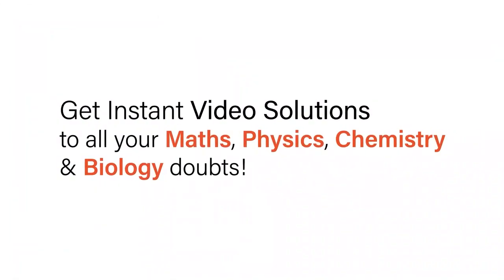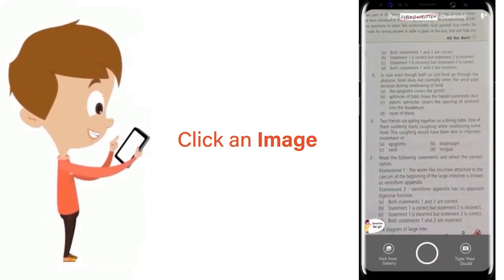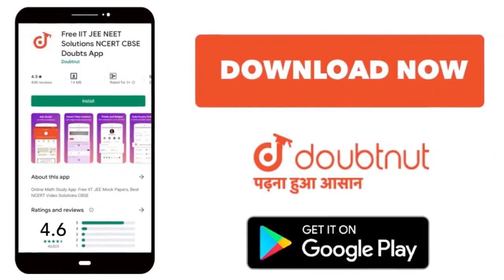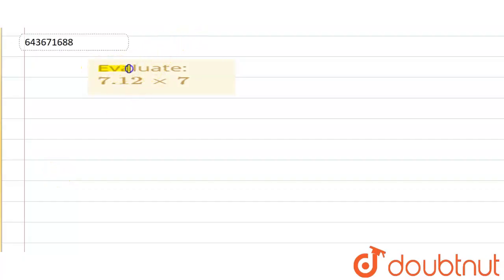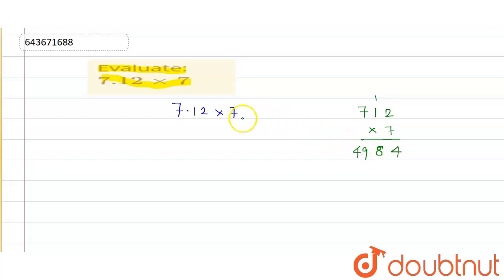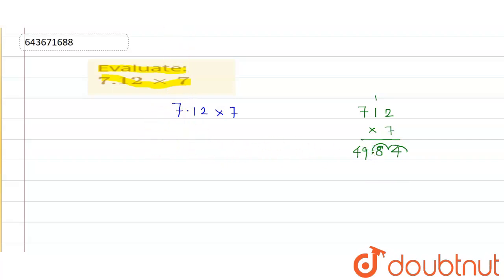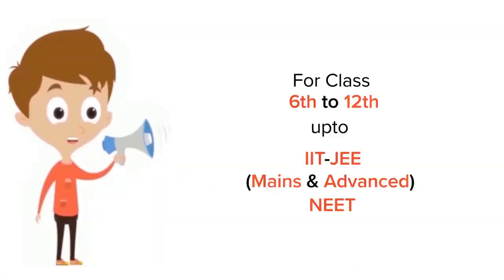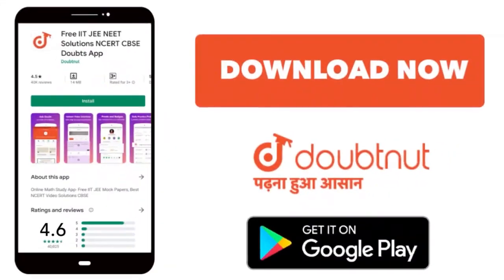Evaluate: 7.12 xx 7 | DECIMALS | MATHS | ICSE | Doubtnut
Evaluate: 7.12 xx 7
Class: 7
Subject: MATHS
Chapter: DECIMALS
Board:ICSE

👉 Have Any Query? Ask Us.